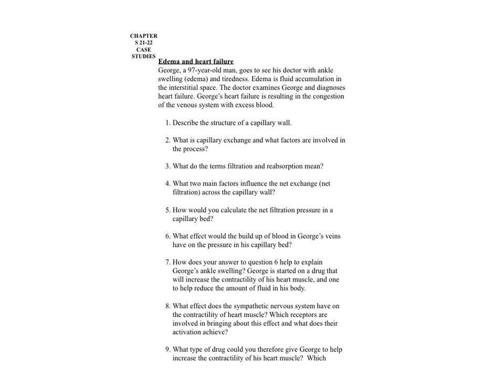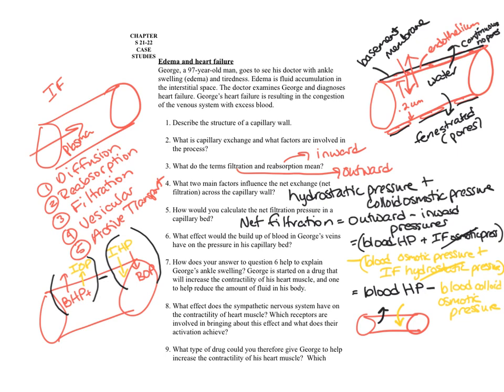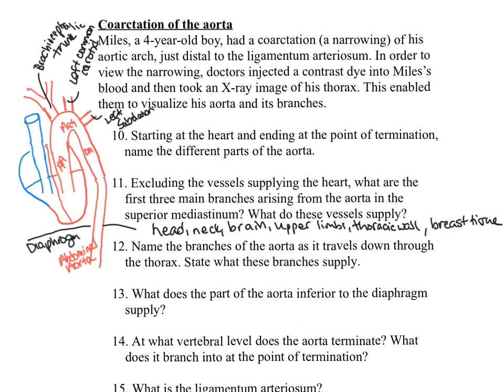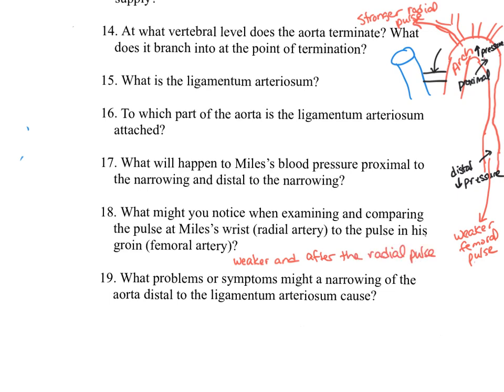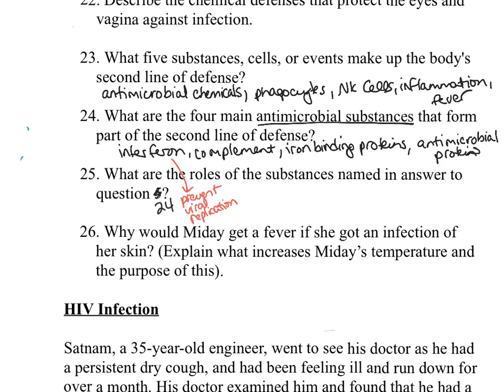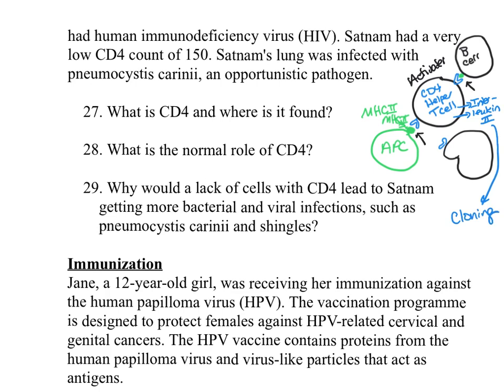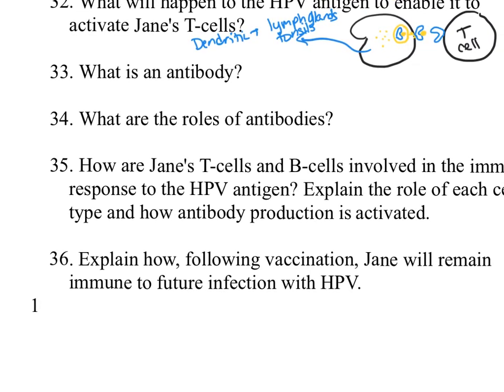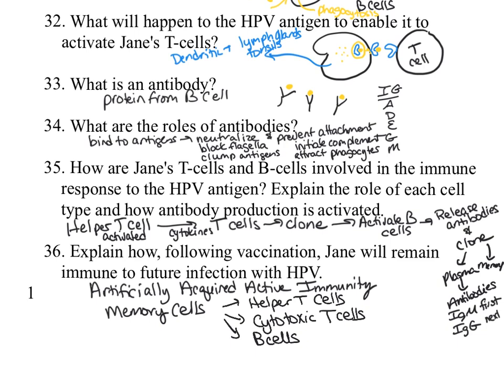ADAP Chapters 21 and 22 Case Studies